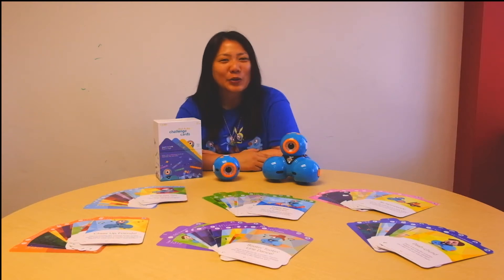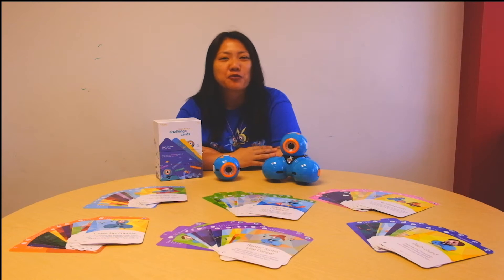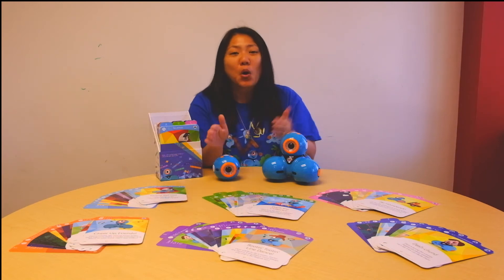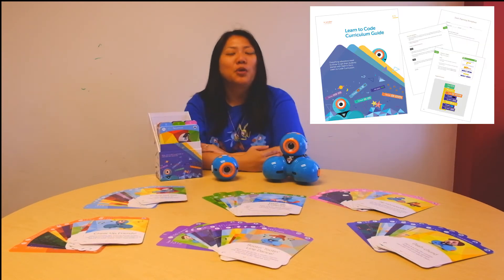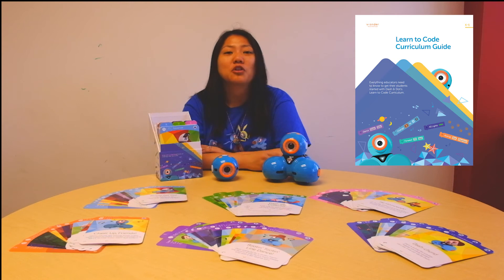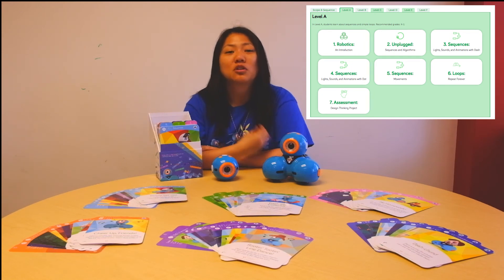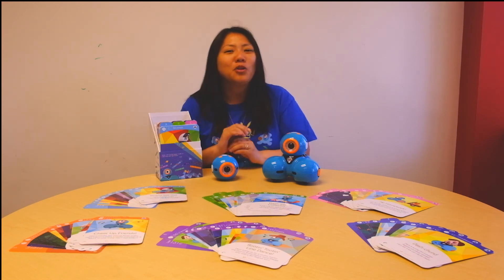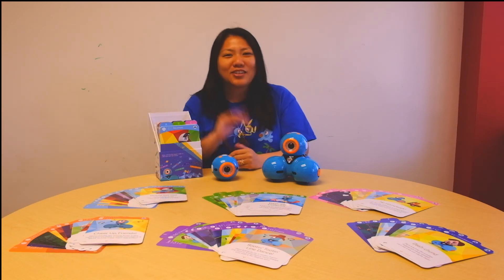K-5 Learn to Code Curriculum: An Introduction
To get started, view our FREE Learn to Code Lessons